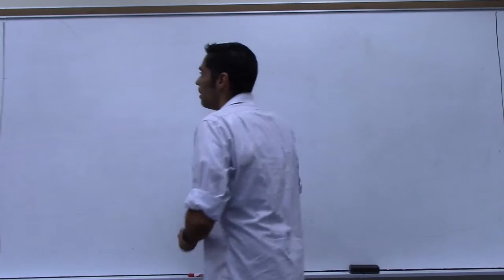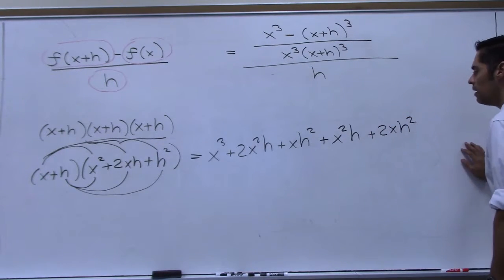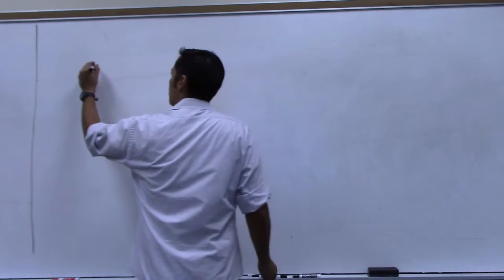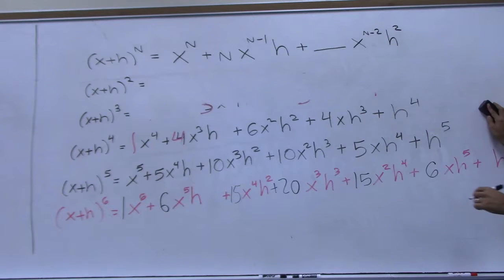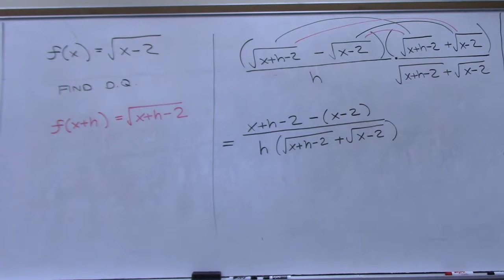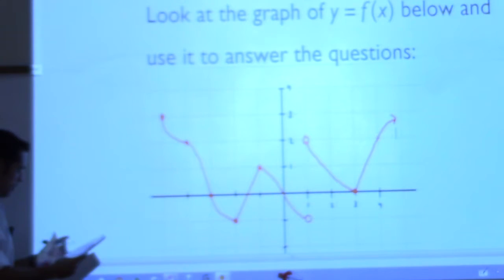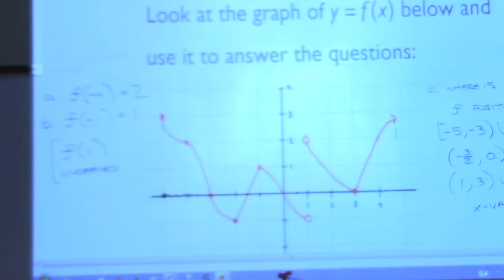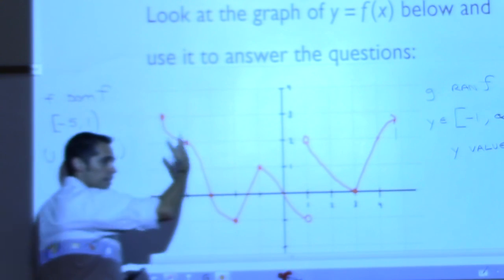1414 Day5 3.1 & 3.2 Functions Part 1 of 2